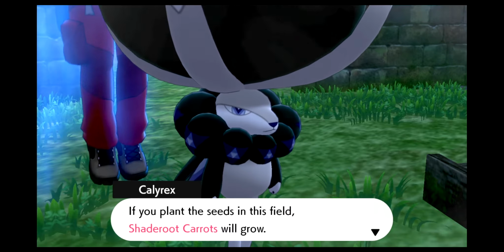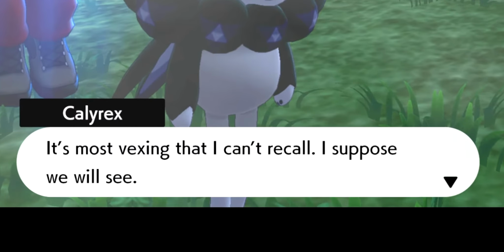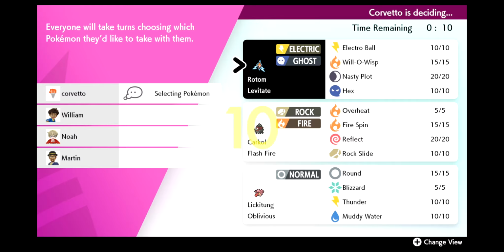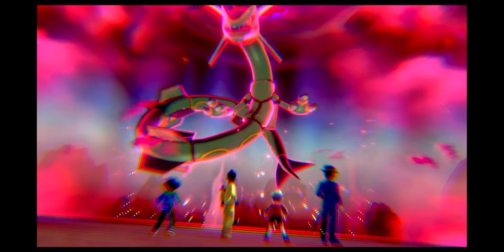Spitting Facts - Pokemon Sword and Shield CROWN TUNDRA REVIEW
Today we will be reviewing the Crown Tundra DLC and all the new features brought by this expansion.
I forgot to mention that the Adventure Raids take a little too long and for some reason there are barely any battles.